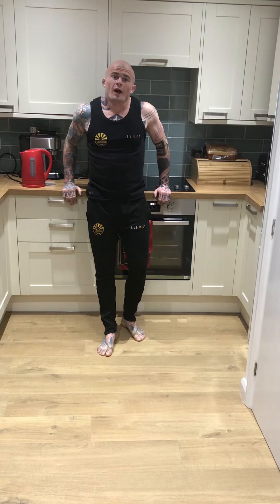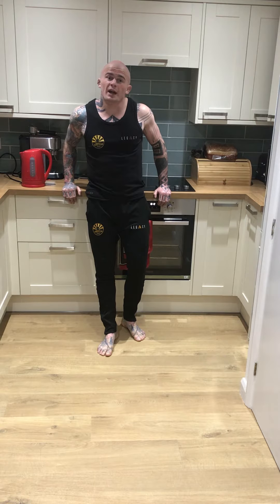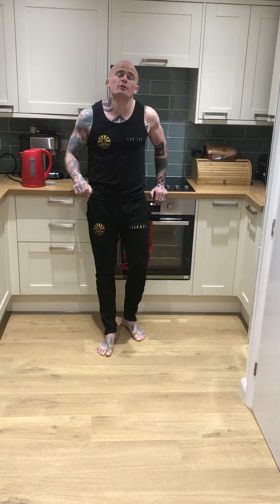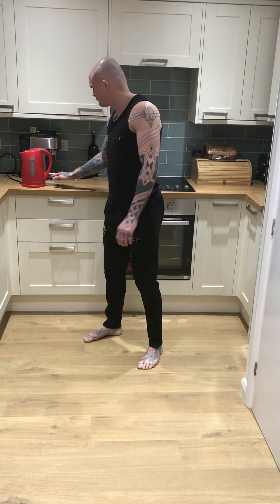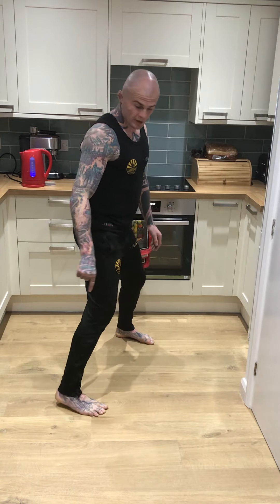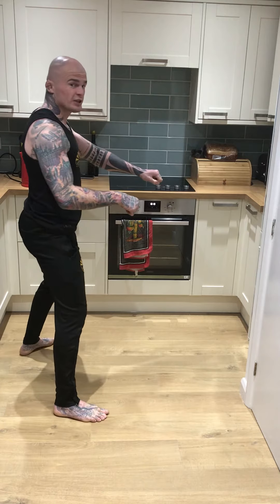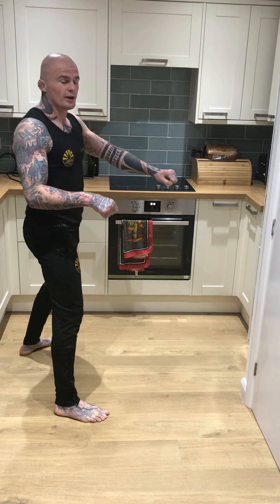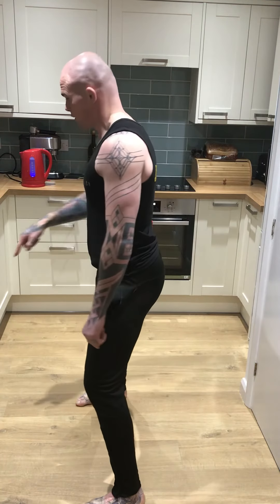Camberley Judo Club Kettle Classes DAY 5: PIVOTING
During the covid-19 lockdown period we at Camberley Judo Club will provide a short free daily tutorial so that you can learn and practice basic fundamental skills of Judo at home. We challenge you to practice every time you're waiting for the kettle to boil at home.